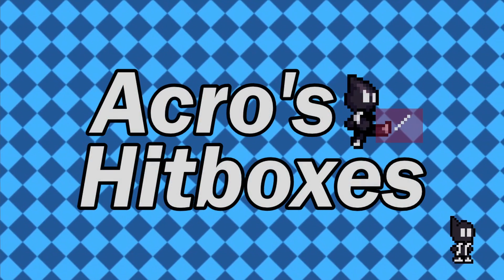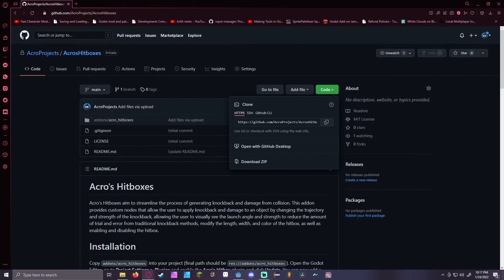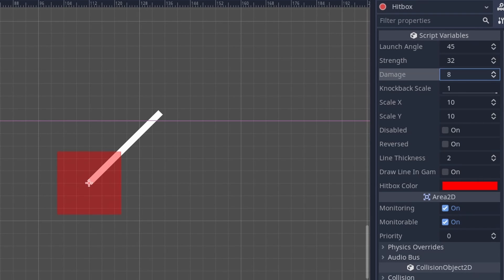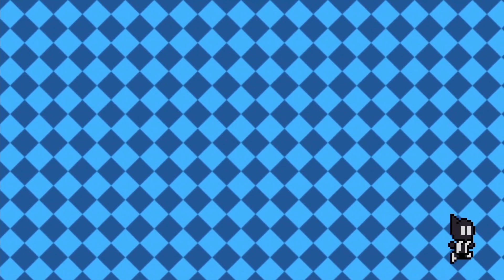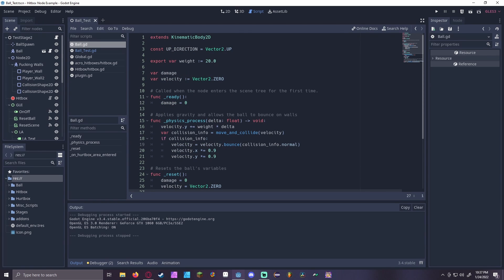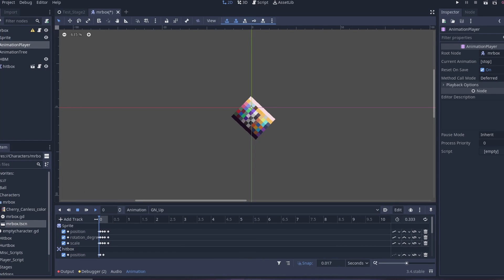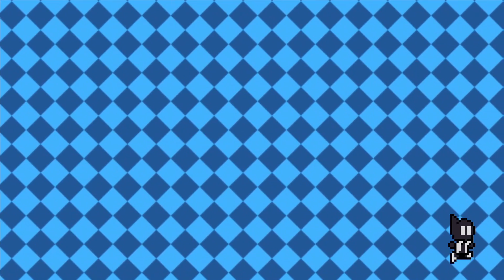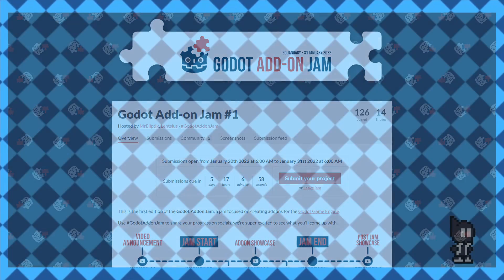NEW Custom Hitbox Node For GODOT - Acro's Hitboxes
Acro’s Hitboxes is a custom addon for Godot that aims to streamline the process of generating knockback and damage from collision.  This addon provides custom nodes that allow the user to apply knockback and damage to an object by changing the trajectory and strength of the knockback, allowing the user to visually see the launch angle and strength to reduce the amount of trial and error from traditional knockback methods, modify the length, width, and color of the hitbox, as well as enabling and disabling the hitbox.

Chaff Dev, Ghostbit Studios, Cletus Lupus, & Annonymous

- Time Stamps -
0:00 Introduction
0:56 Downloading The Addon
1:25 Variables and Functions
3:01 Example 1
4:03 Example 2
4:48 Outro

Game Engine: Godot
Pixel Art: Aseprite
Photo Editor: Affinity Photo
Music Maker: FL Studio 20 & Mixcraft 9
Video Editor: DaVinci Resolve 17